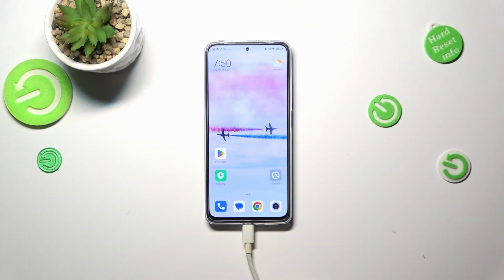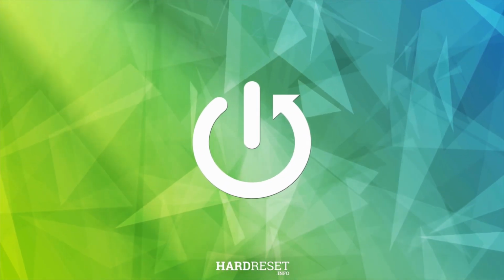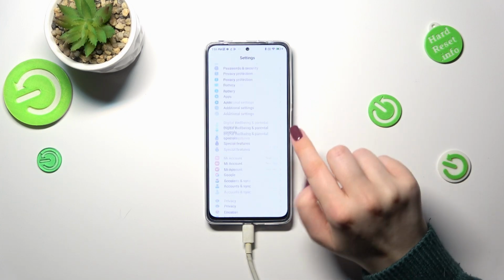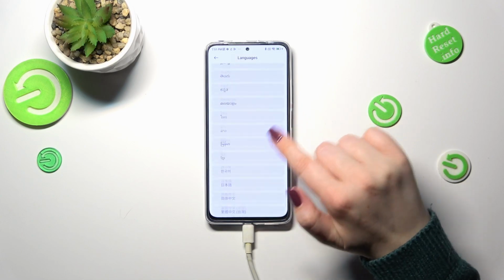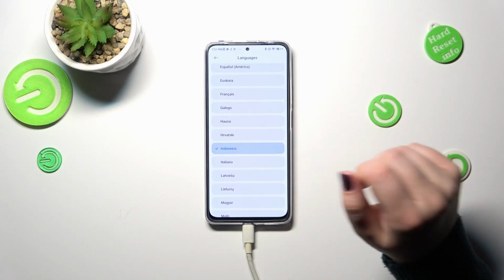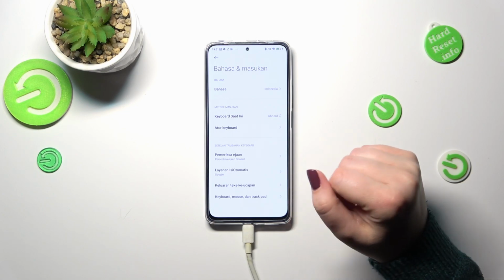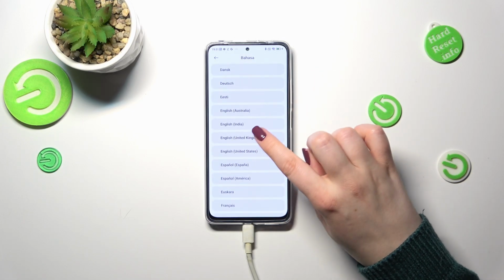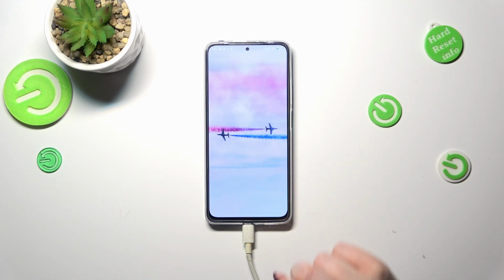How to Change the System Language on a REDMI Note 11 Pro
In this video, we will show you how to change the interface language on your Redmi Note 11 Pro. Changing the language of your device's interface can make it easier to use and understand, especially if you speak a language other than the default language. By following these simple steps, you can quickly and easily change the interface language on your Redmi Note 11 Pro. We will guide you through the process step by step, so you can choose from a variety of supported languages and set the one that best suits your needs. Whether you are a new Redmi Note 11 Pro user or just looking for a refresher, this video will help you learn how to change the interface language on your device. So, let's get started and learn how to change the interface language on Redmi Note 11 Pro!

How to change the interface language on a REDMI Note 11 Pro? How to modify system language on a REDMI Note 11 Pro? How to set an alternative system language on a REDMI Note 11 Pro?